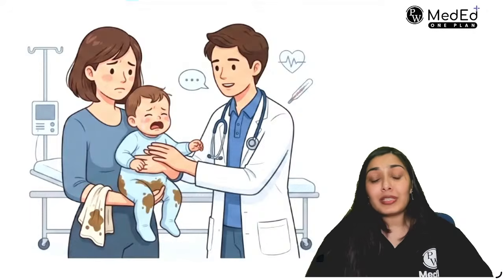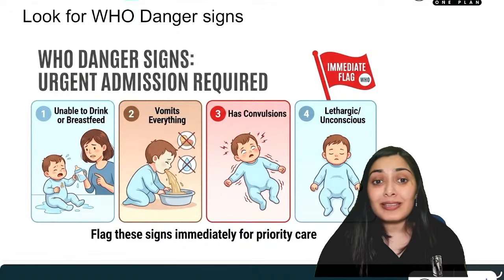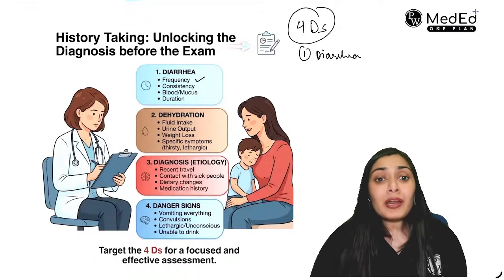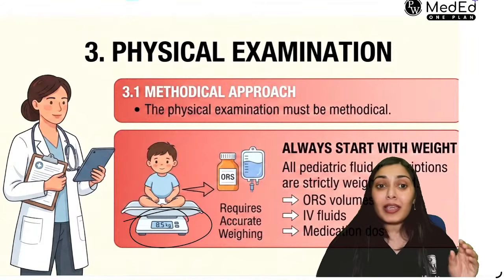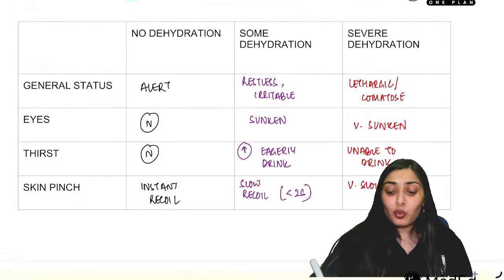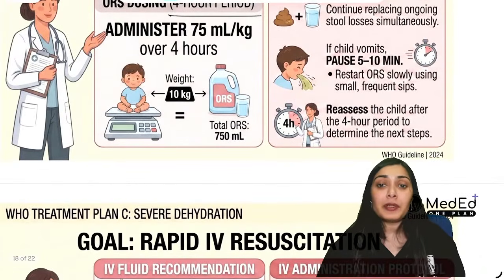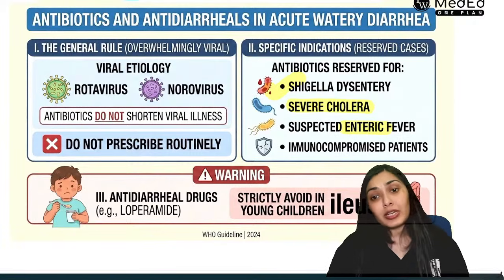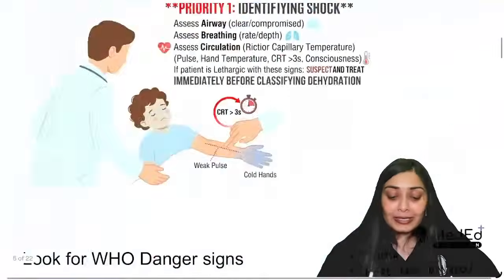Pocket Clinics | Diarrhoea | Dr. Divya Madan | MBBS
Join our Telegram Group for all important updates & guidance.
Master the clinical approach download the complete class notes for your revision and exam preparation.

Diarrhoea is one of the most common clinical presentations encountered in medicine. In this Pocket Clinics session, Dr. Divya Ma’am explains the complete clinical approach to a patient with diarrhoea including:

✅ History Taking in Diarrhoea
✅ Important Clinical Features
✅ Diagnostic Approach
✅ Differential Diagnosis
✅ Management Approach

This session is highly useful for MBBS students, clinical postings, NEET PG & FMGE aspirants to strengthen their clinical concepts and patient approach skills.

📚 Learn clinical medicine concepts with structured case-based discussions.

00:00 Introduction & Clinical Definition of Diarrhea
03:15 Classification: Acute vs Persistent vs Chronic Diarrhea
06:30 Pathophysiology: Secretory, Osmotic & Motility Disorders
10:00 Common Etiologies: Viral, Bacterial & Parasitic Causes
13:30 Clinical Evaluation & Important History-Taking Questions
17:00 Assessment of Dehydration: WHO Classification Scale
20:45 Diagnostic Approach & Relevant Investigations
24:15 Management Principles: Fluid Resuscitation & ORS Therapy
28:00 Pharmacotherapy: Zinc, Probiotics & Antibiotics
31:30 High-Yield Summary & Exam Takeaways